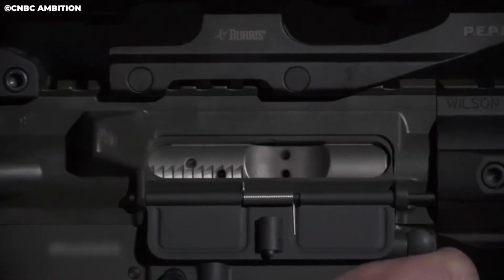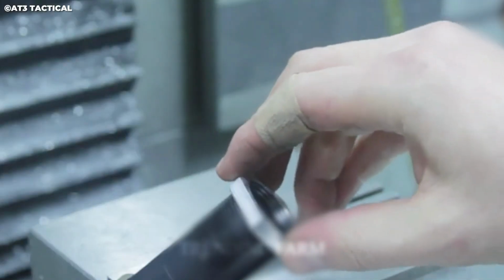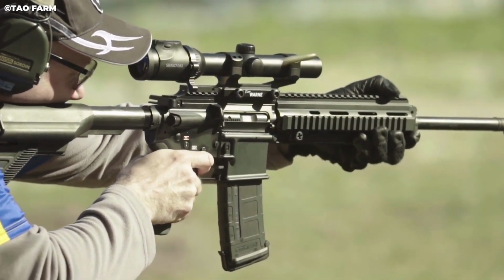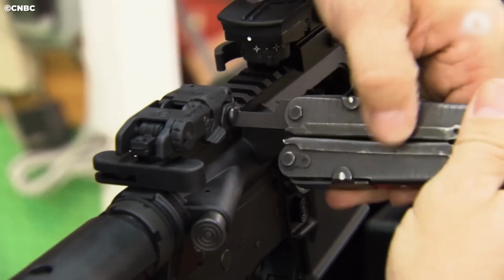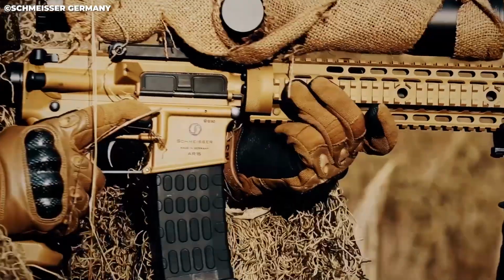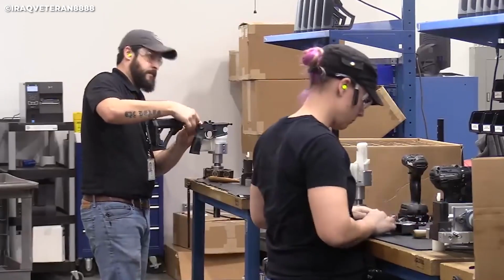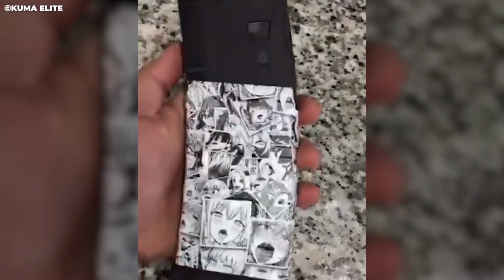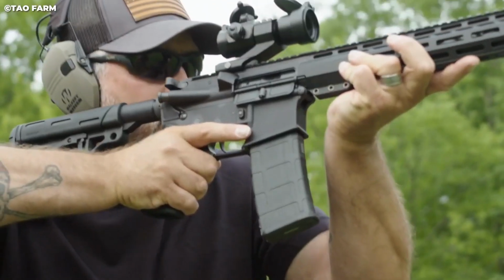How Weapon Manufacturers Produce Millions Of AR-15s Every Year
Step into the world of weapon manufacturing and uncover the intricate processes behind producing millions of AR-15s annually. From advanced machining techniques to precision assembly lines, this video explores how manufacturers meet staggering demand while maintaining quality and efficiency.